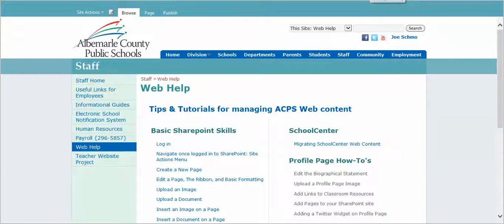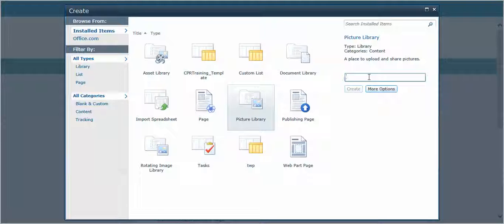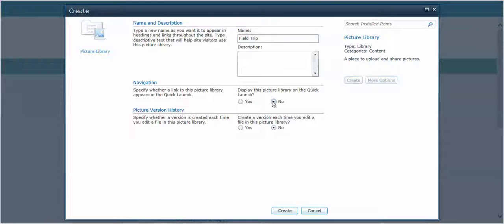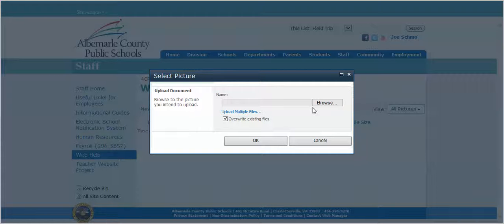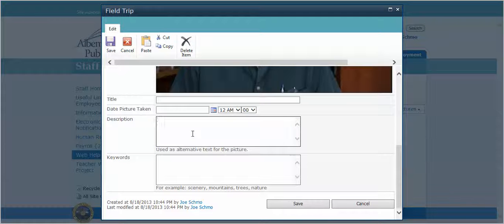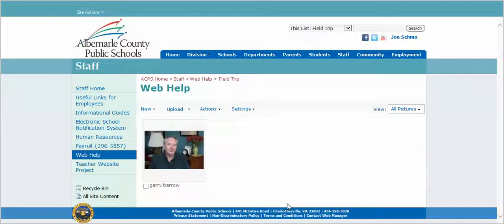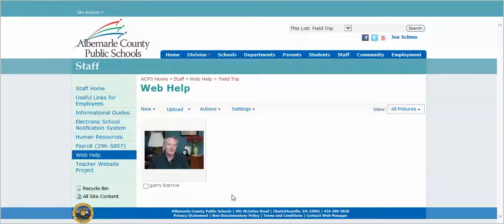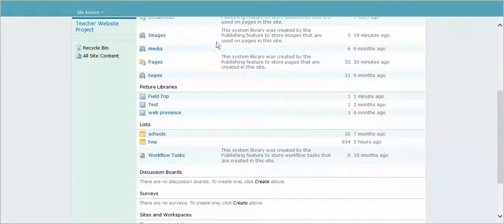Create New Picture Library